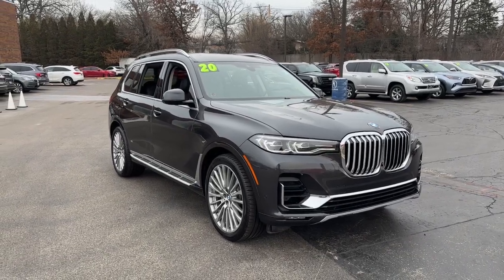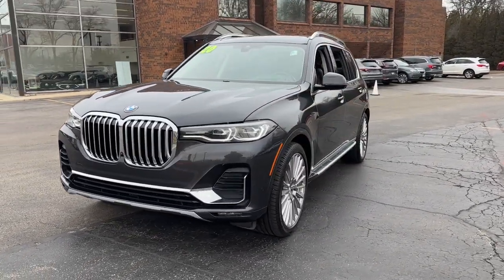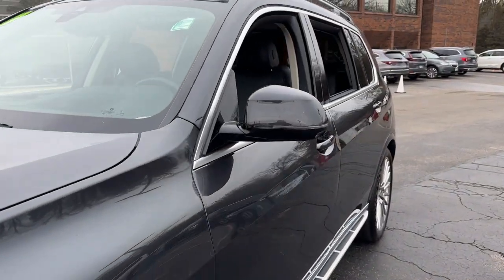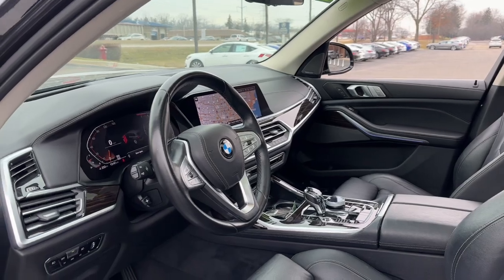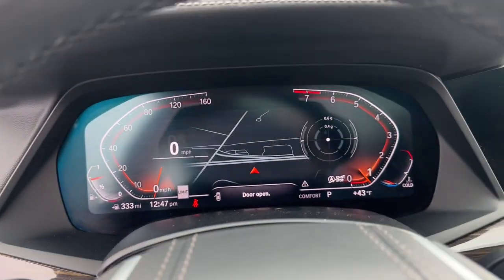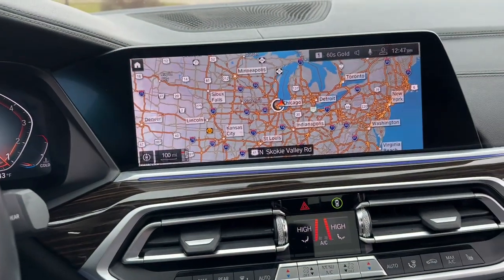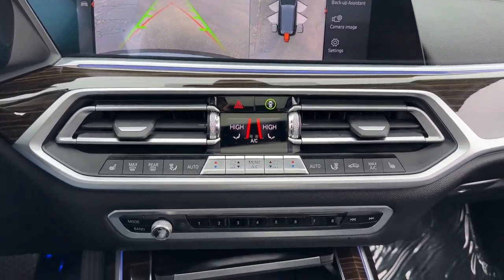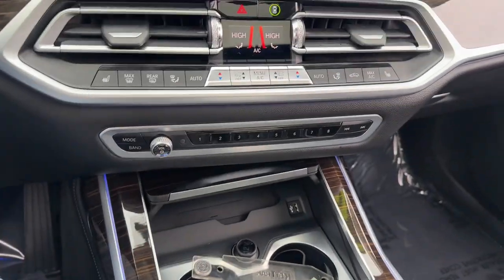2020 BMW X7 xDrive40i IL Highland Park, Northbrook, Deerfield, Buffalo Grove, Glenview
Pre-Owned 2020 BMW X7 xDrive40i available at Acura Highland Park located in 2699 Skokie Valley Rd, Highland Park, IL, 60035. Servicing the Highland Park, Northbrook, Deerfield, Buffalo Grove, Glenview area.
Please mention the stock PA03507 when you contact the dealership for this vehicle.

Hop into the  2020  BMW X7.  Enjoy a view of this handsome BMW X7, the family-friendly, versatile luxury vehicle that combines upscale passenger amenities, advanced safety and connectivity tech, and delightful driving manners.
 These are just some of the great options this vehicle comes with: Head-Up Display, Apple Carplay®/Android Auto®, Lane Departure Warning, Panoramic Roof, Navigation System, Keyless Entry, Moonroof, Adaptive Cruise Control, Cooled Front Seat(s), Power Passenger Seat. Feel a new sense of confidence when you're at the wheel of this beautifully crafted X7. Treat yourself to a test drive today. Our staff will toss you the keys and give you an outstanding customer experience.